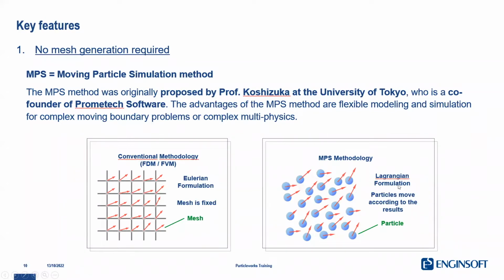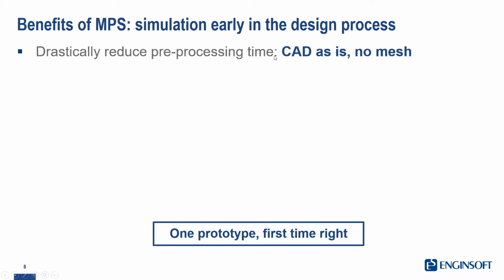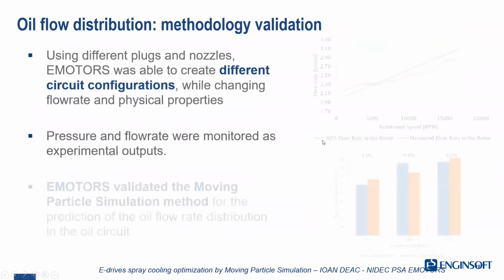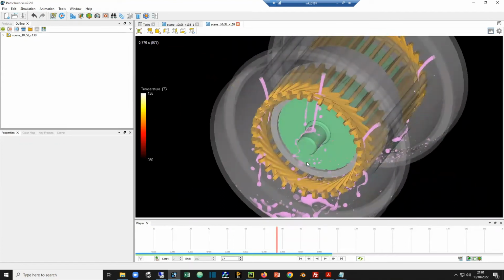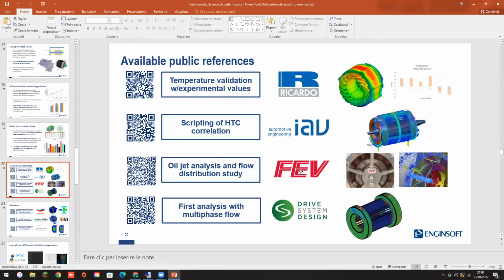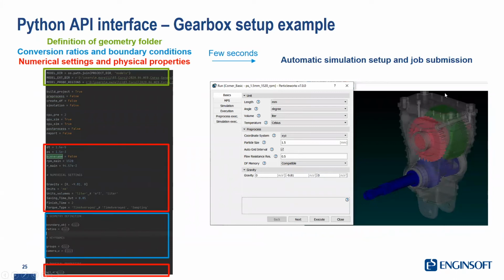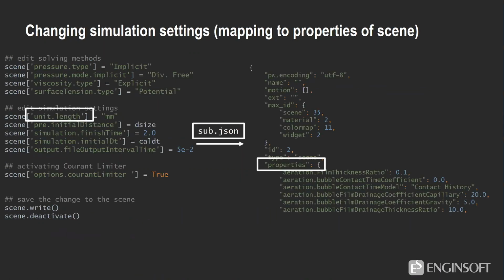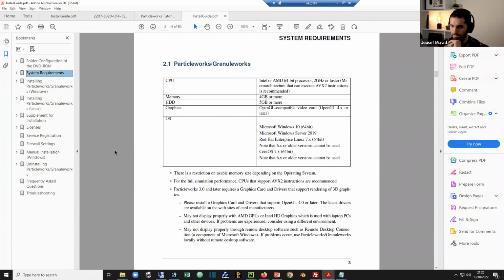Particleworks: Mesh-less CFD for E-Motor Cooling - Michele Merelli | The Science Circle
The use of MPS has initially grown in popularity within the automotive sector. Applications include oil splash and sloshing in gearboxes and transmissions, forced lubrication by oil jet, piston cooling, crankcase sloshing, and jet or spray cooling of wet electric motors. Other phenomena such as wading, external vehicle contamination, highly viscous mixing, food and material processing, cleaning in place or metal solidification can also be addressed with Particleworks.